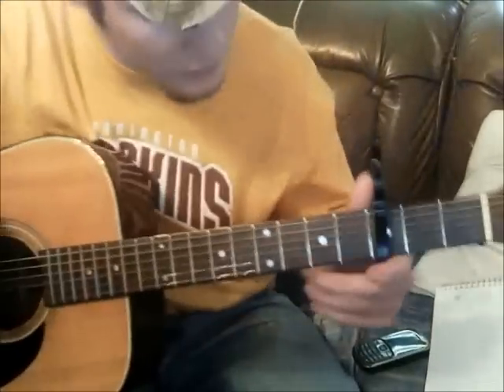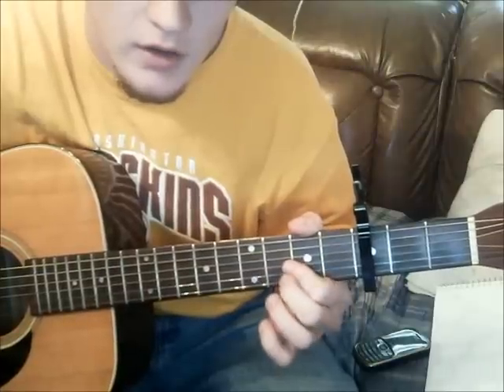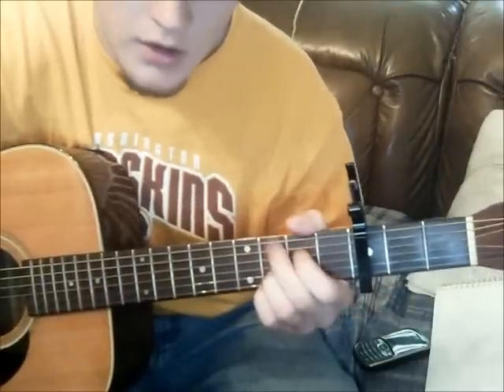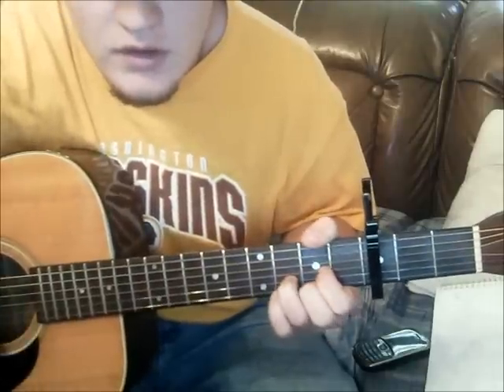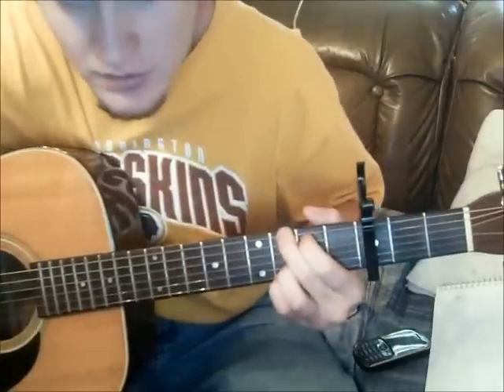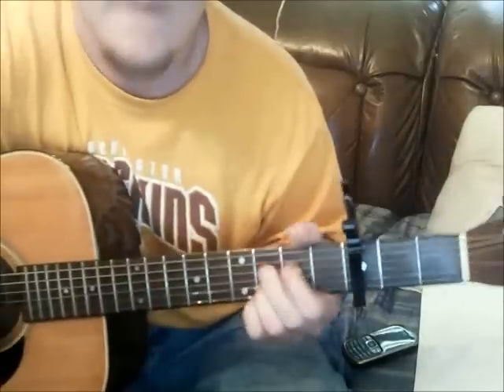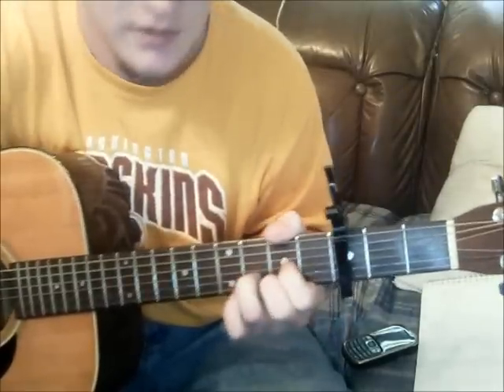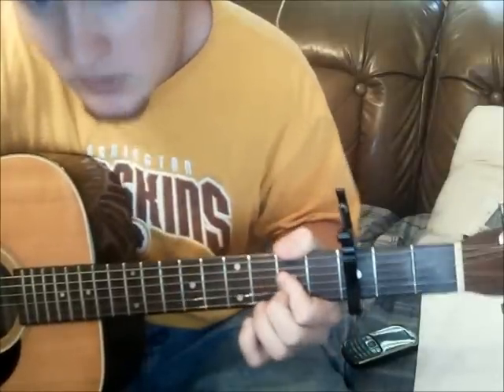How To Play- Better Than I Used To Be By: Tim McGraw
any quetions points comments or requests leave below.